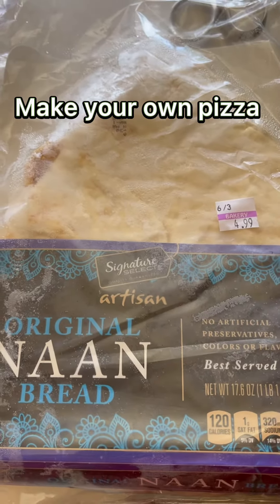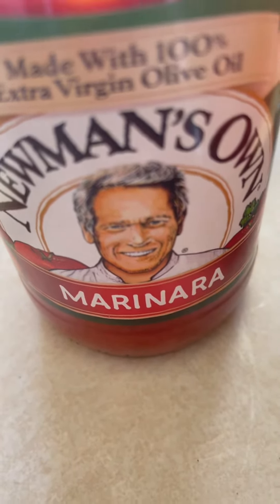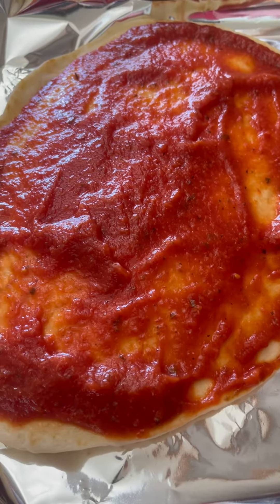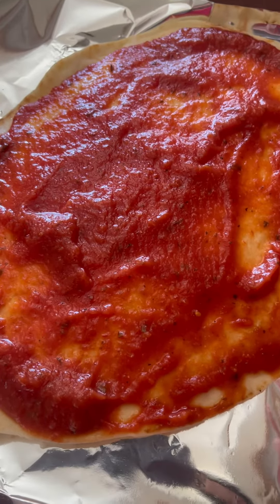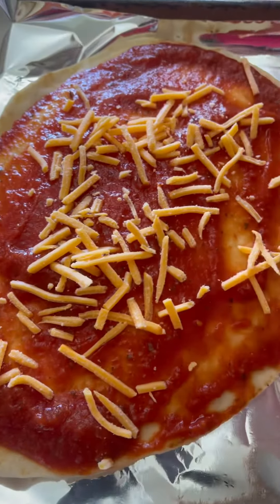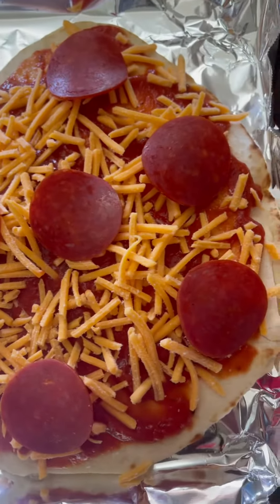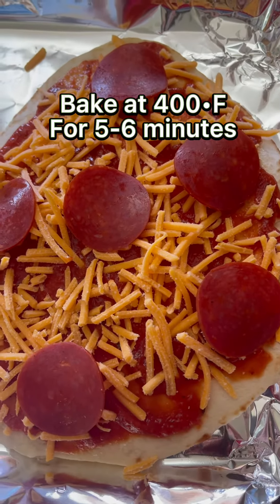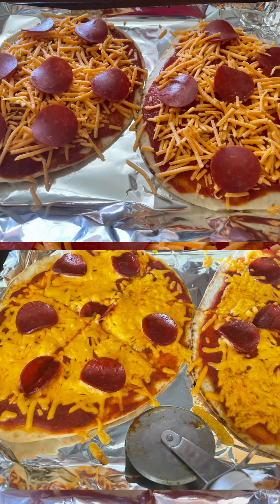Easy Homemade Pizza using Naan Bread, Marinara Sauce, Cheese and Pepperoni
Frozen naan bread is best for this, i like the garlic naan bread. Use mozzarella cheese but any kind is good too. I used cheddar here. You can also use bbq sauce instead of marinara then top with cheese and cooked shredded chicken meat instead of pepperoni. Enjoy~